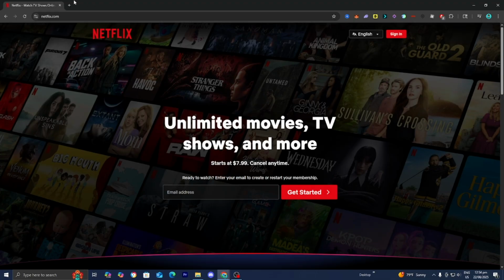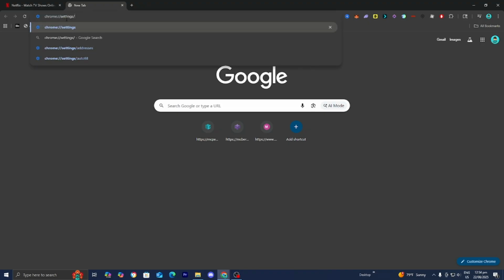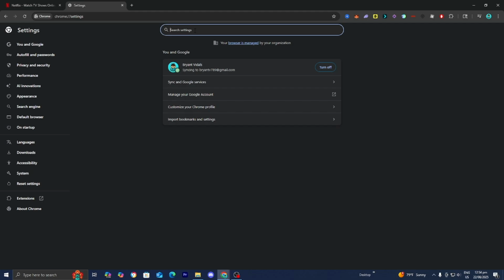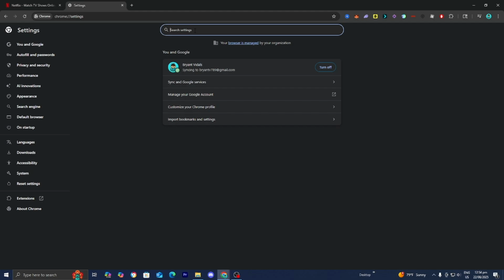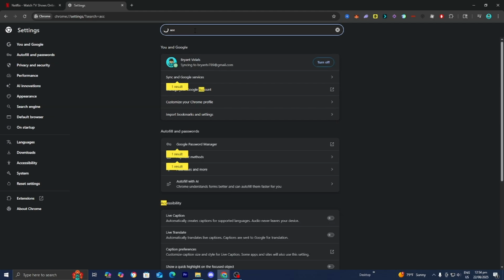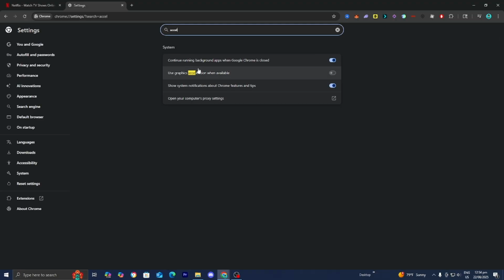How To Watch Netflix With Friends Online Discord! - Tutorial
Learn how to watch Netflix with friends online using Discord in this 2025 step-by-step tutorial! Host a seamless Netflix watch party on Discord from your PC, Android, or iOS device. This beginner-friendly guide covers setting up Discord streaming, fixing black screen issues, and optimizing stream quality for a fun movie night. Enjoy Netflix with friends today! *Note: Disable hardware acceleration in Discord and your browser to avoid black screen issues, and stream responsibly within Netflix’s terms.*